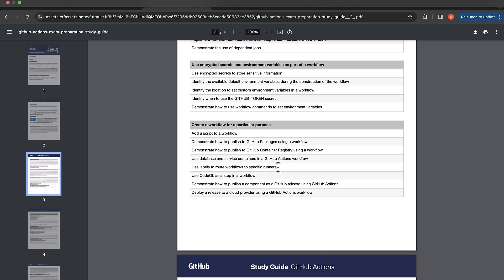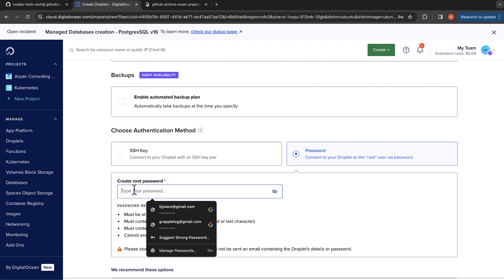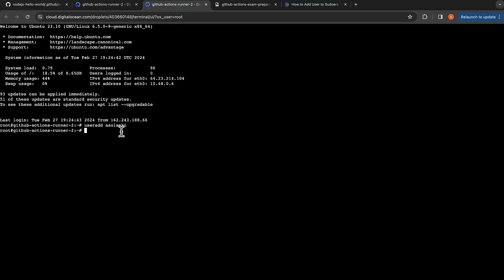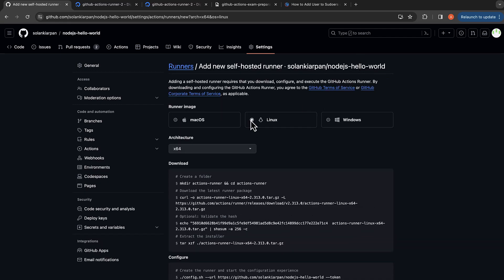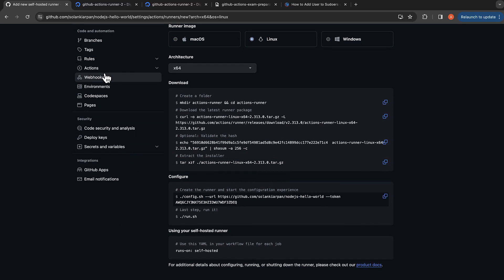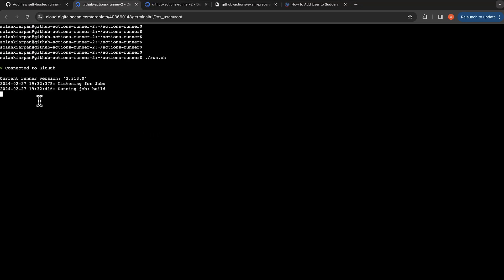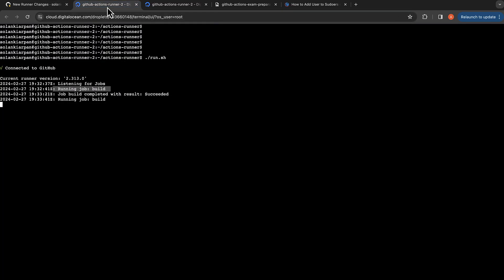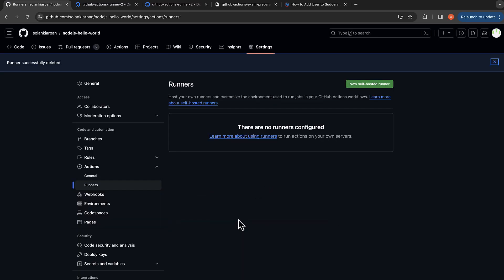Github Actions Certification - Use labels to route workflows to specific runners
Domain 1: Author and maintain workflows
Create a workflow for a particular purpose
Use labels to route workflows to specific runners